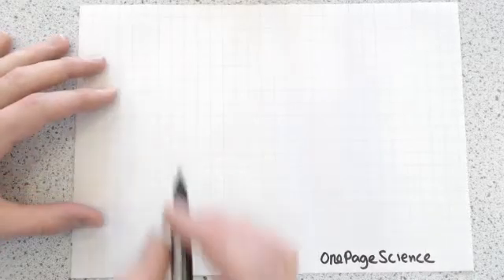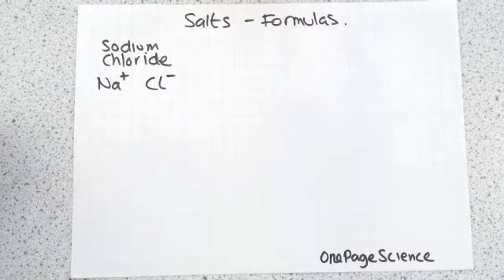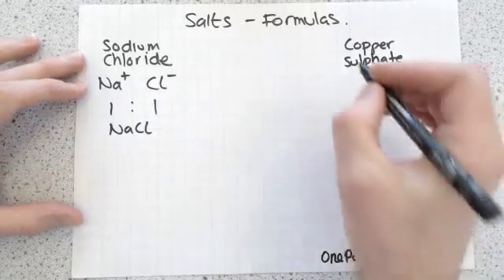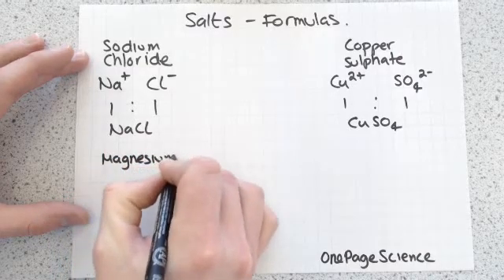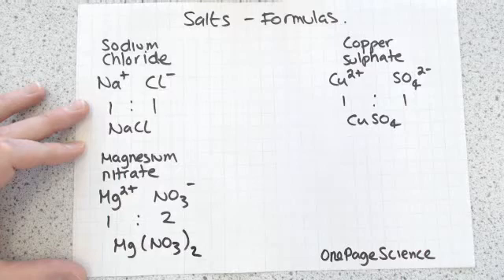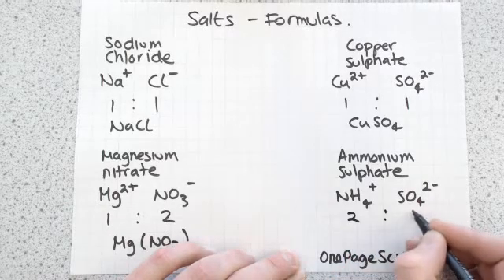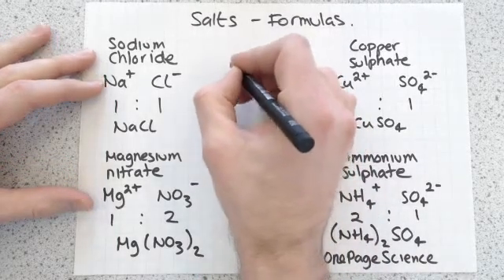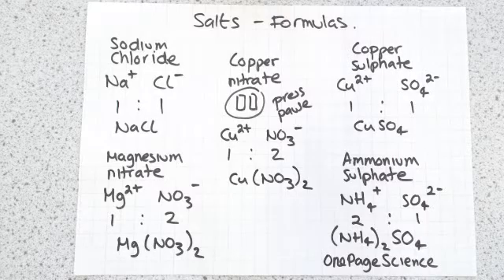Formulas of salts (GCSE, AQA, C2b)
This video shows you how to work out the formula of a salt by balancing the charges of each ion.